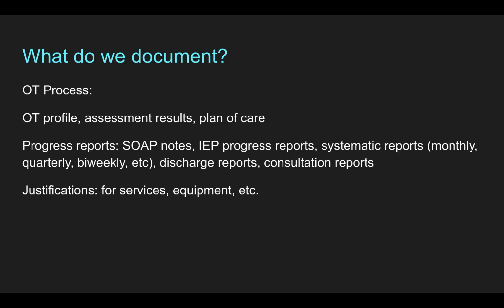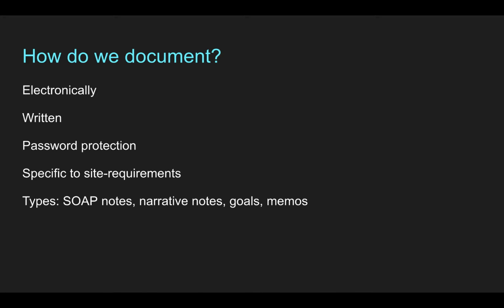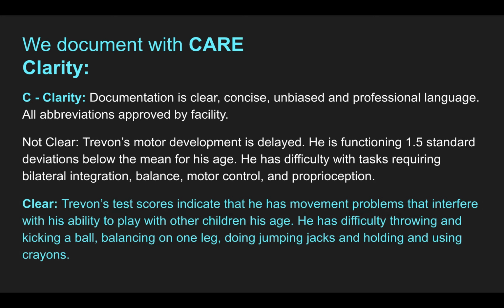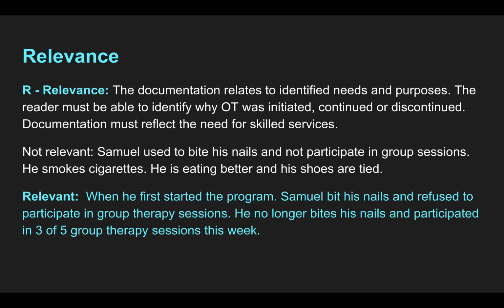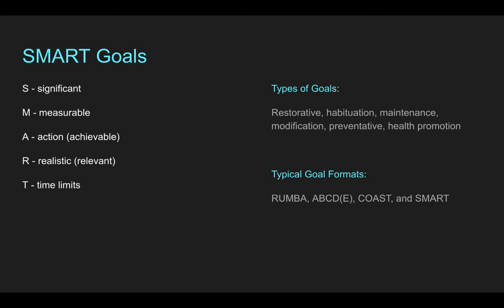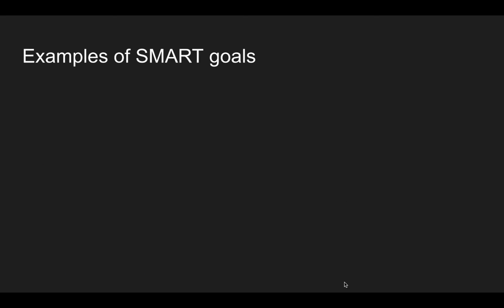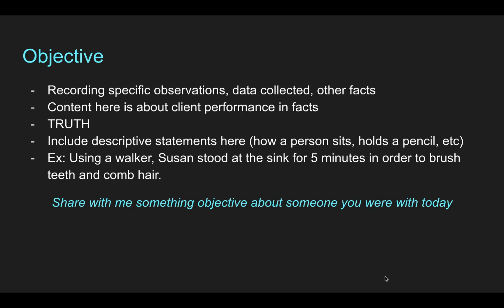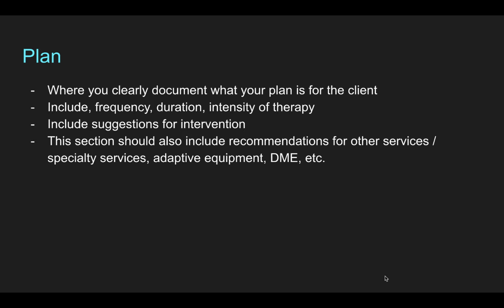Jun 27, 2019 11:32 AM